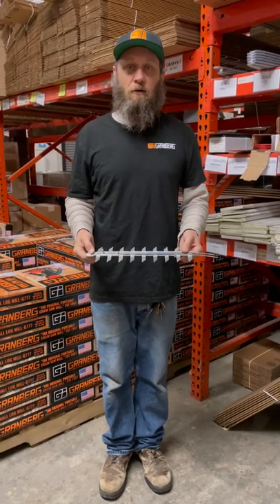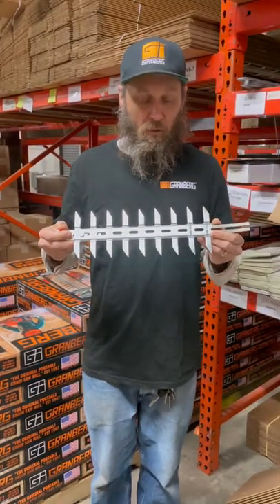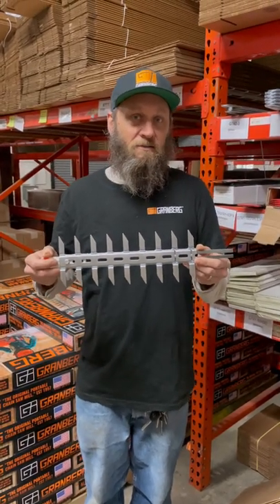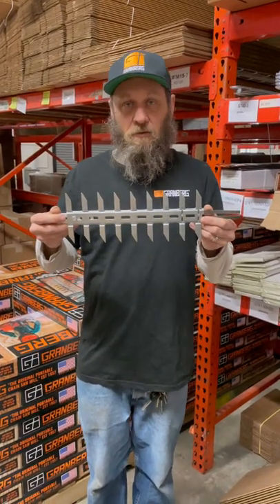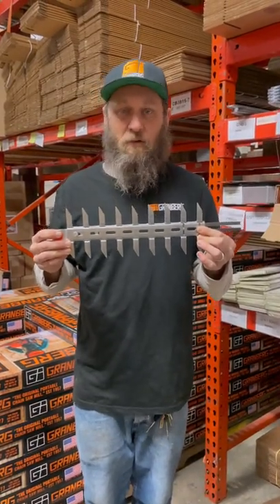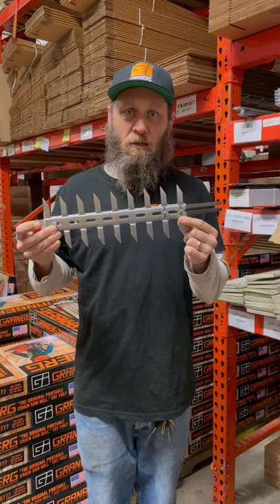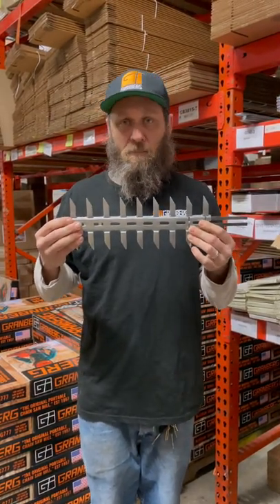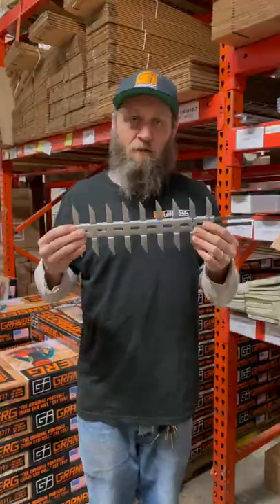Clip - N- Trim | Turn your chainsaw into a powerful hedge trimmer!!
Attaches easily and fits all types of lightweight chainsaws.
Great for tree care specialists, landscapers and homeowners.
4 sizes available: 12”, 14”, 16”, 20”.